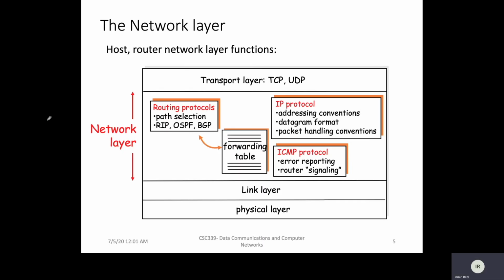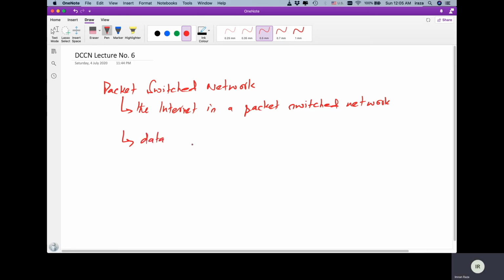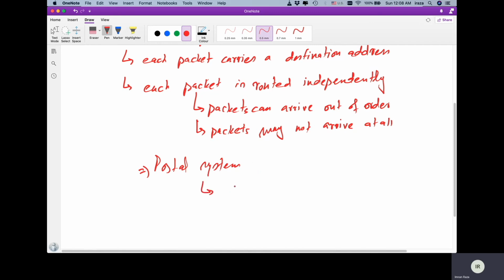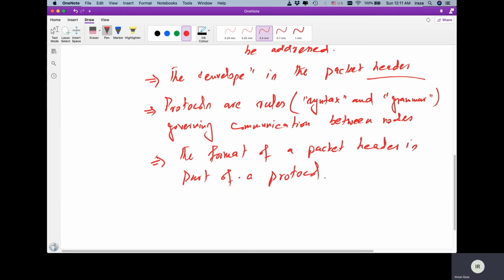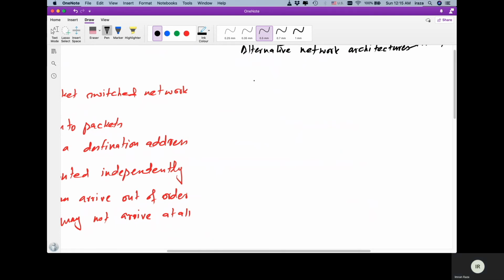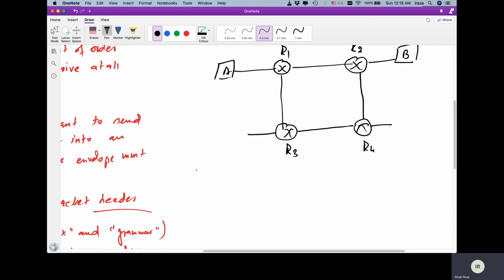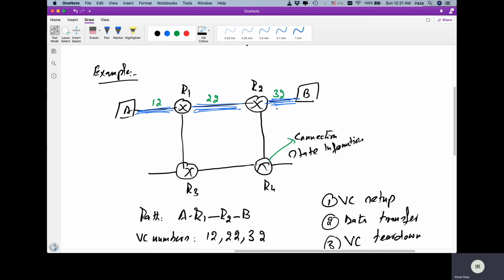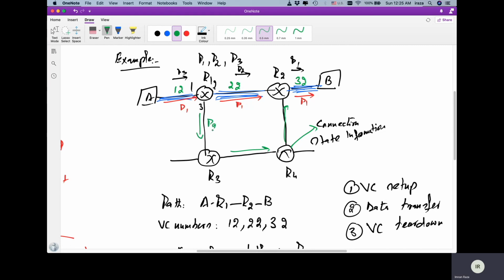Packet Switched vs Virtual Circuit Networks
00:04 Overview of Network Layer Services and Protocols
01:55 Basics of Packet Switched Networks
11:09 Basics of Virtual-Circuit Networks
14:30 Example of Virtual-Circuit Networks